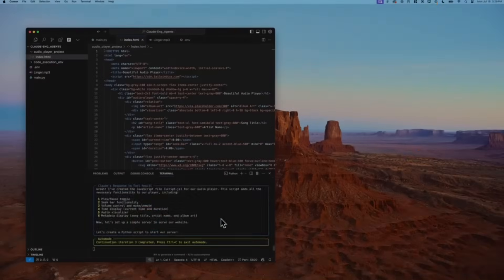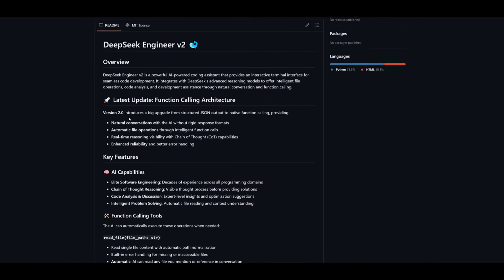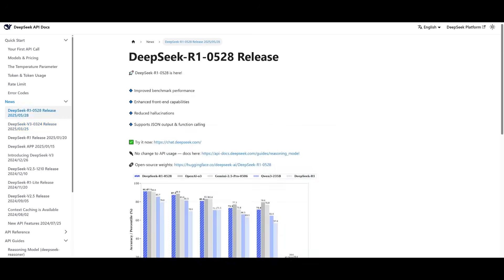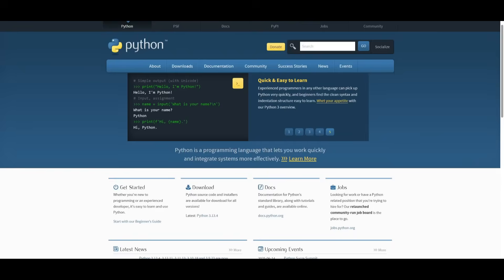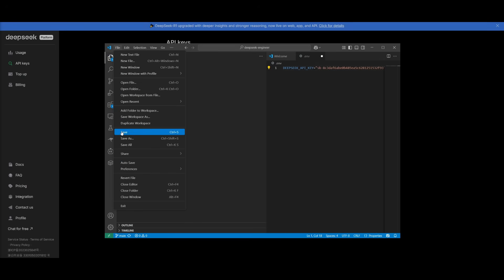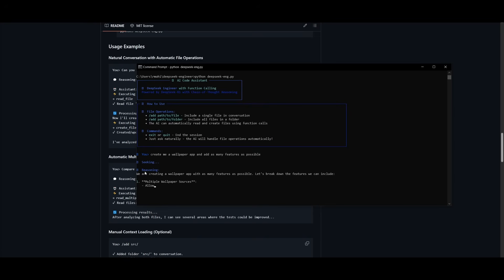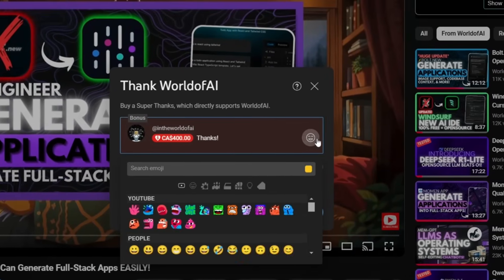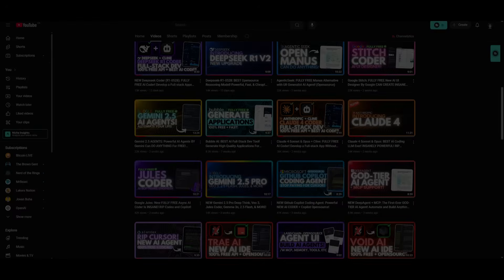Deepseek Engineer V2: NEW Multi Agent Coder! Fast, Light, & Powerful! FULLY FREE AI Coder is INSANE!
🚀 Ready to tackle bigger coding projects with less hassle? Try Plandex today and experience the AI coding agent built for real-world development.

In this video, we dive into the latest update from Pietro — DeepSeek Engineer V2 — a fully FREE, open-source AI coding assistant that runs directly in your terminal. Powered by DeepSeek's advanced reasoning models, this version introduces a fully upgraded Function Calling Architecture that takes coding agents to the next level! ⚡

✅ Multi-Agent Architecture
✅ Native Function Calling (no rigid JSON)
✅ Real-Time Chain of Thought Reasoning
✅ Intelligent File Operations
✅ Lightweight, Fast, and Local
✅ Full Terminal Integration

Whether you're building full-stack apps, analyzing codebases, or automating complex workflows, DeepSeek Engineer V2 brings the power of autonomous agents directly into your development environment — with complete transparency and control.

And best of all? It’s 100% FREE & Open-Source!

💻 Pietro’s Repo: [INSERT GITHUB LINK]
💬 Join the community: [INSERT COMMUNITY LINK]

⚠️ If you're tired of slow cloud agents, DeepSeek Engineer V2 might just become your new favorite!